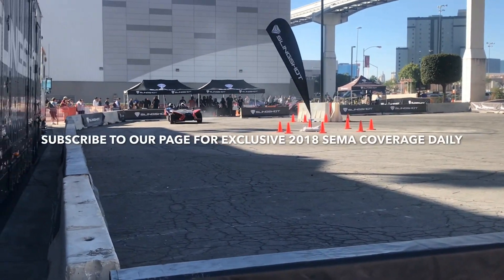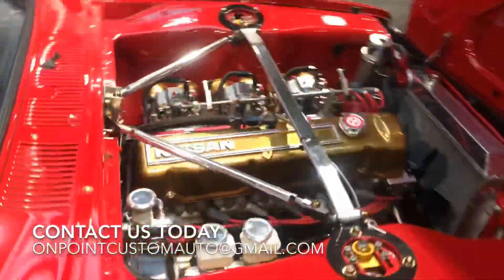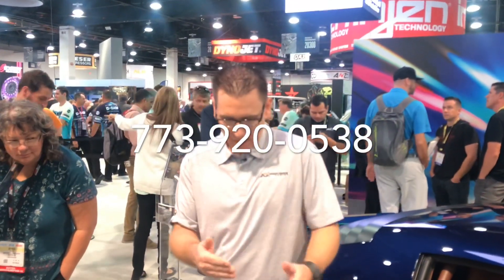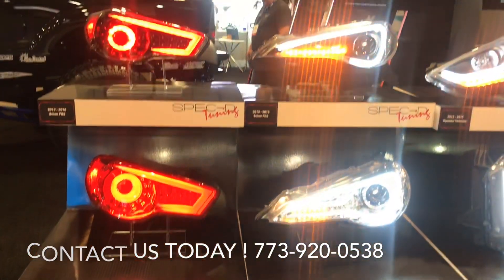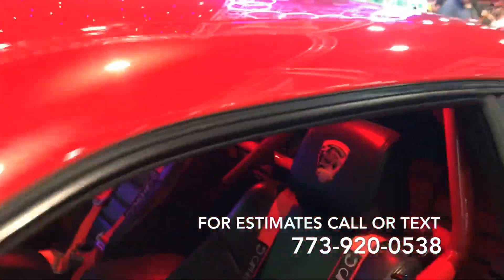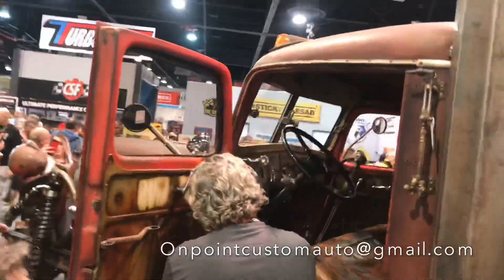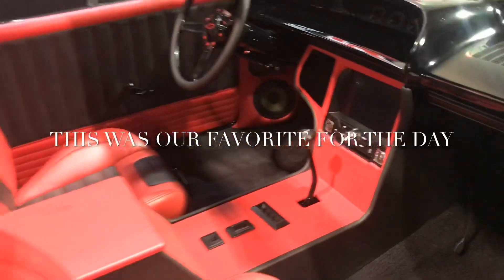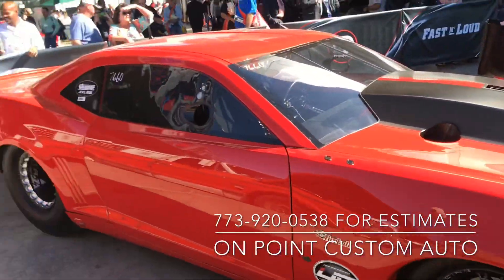THE SEMA SHOW LAS VEGAS CONVENTION CENTER DAY ONE COVERAGE OCTOBER 30th 2018 TOUR AND HIGHLIGHTS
Hi this  video was recorded in Las Vegas Nevada  at the las. What’s convention center on October 30th 2018 at THE SEMA SHOW . Well give you a closer look of our view from day 1 of the convention.  See some awesome rides and some of the newest items to hit the market and a few celebrity faces ! We hope you enjoy the video and love the view as much as we did .  come tour the show and see some of its highlights Check out some of our other content we’re sure there’s something especially for YOU!